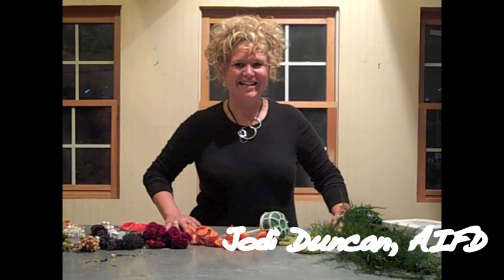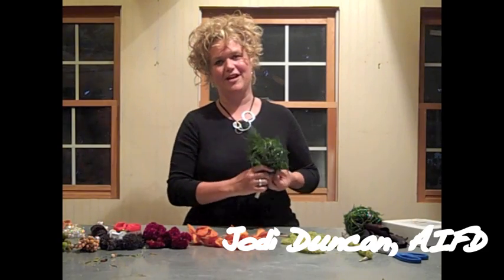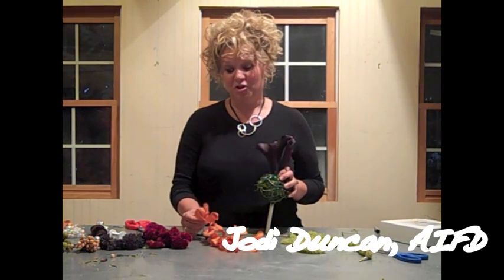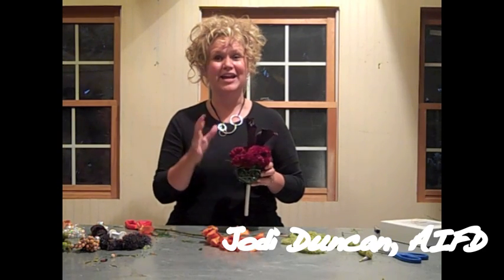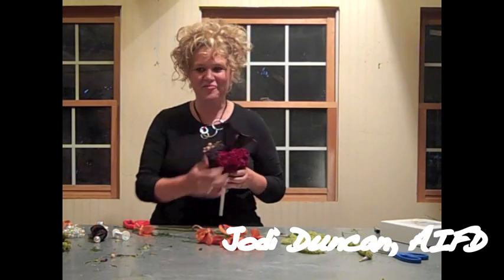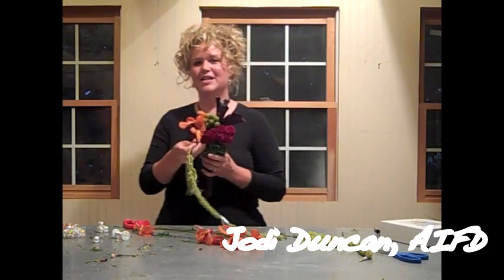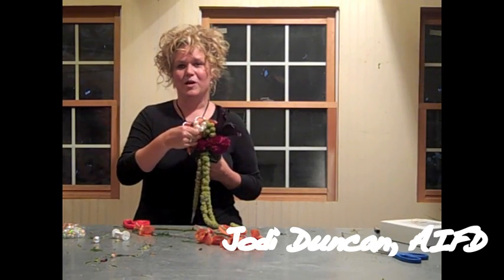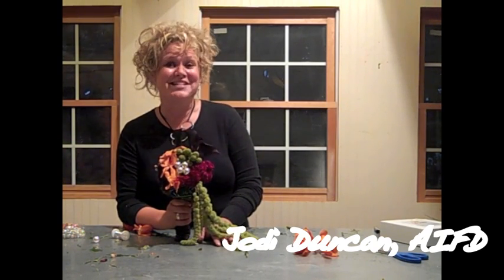How-to bouquet design lesson by Jodi Duncan, AIFD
I teach & demonstrate floral design for groups & individuals.